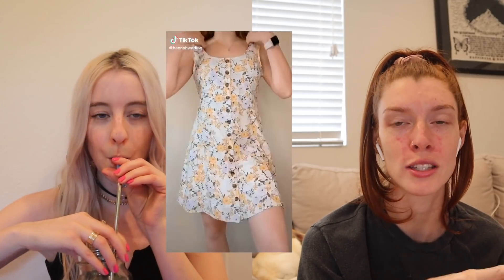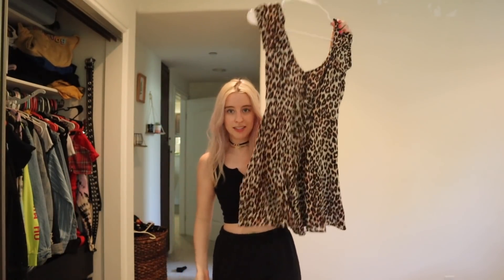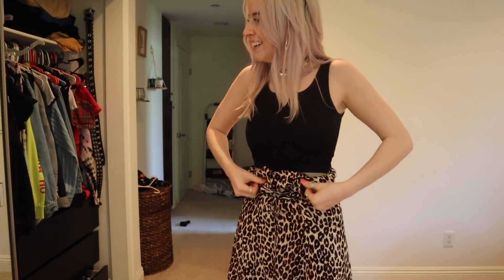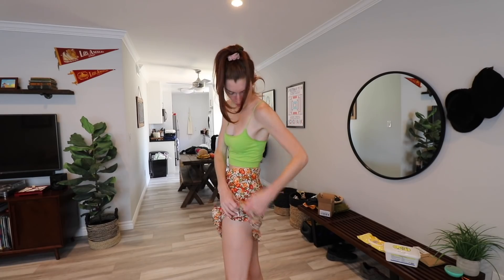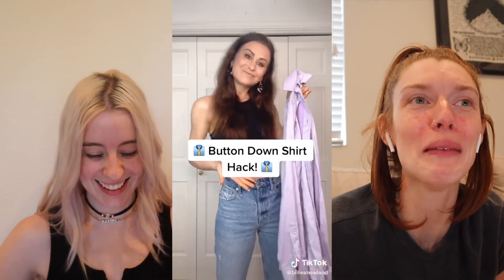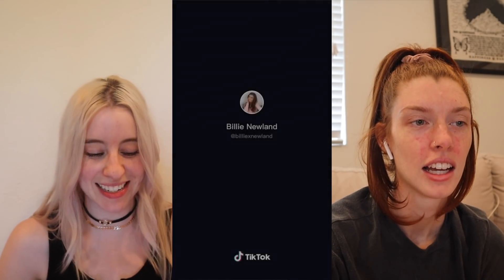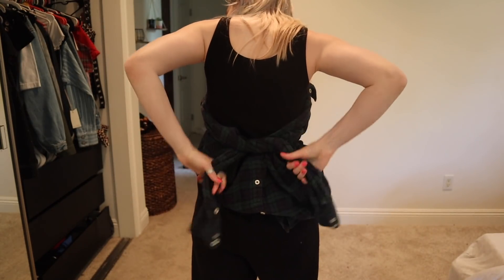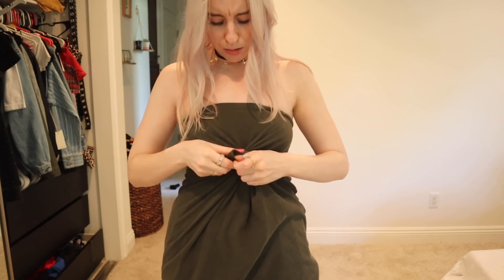TESTING TIKTOK CLOTHING HACKS!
books: They Can’t Kill Us All: Ferguson, Baltimore, And A New Era In America’s Racial Justice Movement by Wesley Lowery